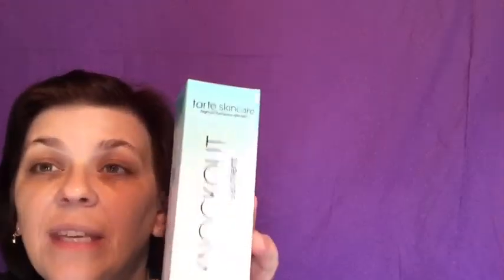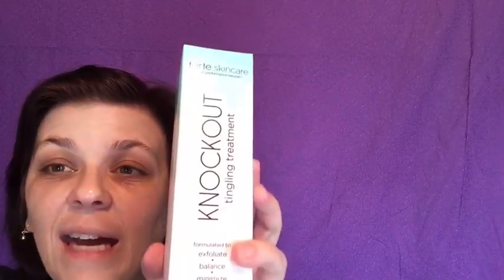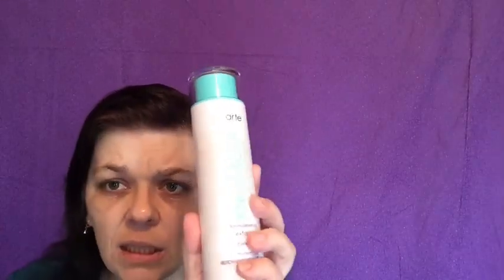Review of Tarte Knockout skincare tingling treatment Day2of30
Hi everyone I am doing a review of the Tarte Knockout skincare tingling treatment. I speak about this product and show a demo of how to use this product. I plan on updating periodically how I am doing on this product over the next 30 days.
Thank you for stopping by and be sure to stick around to see how this all turns out and to see what else my channel has to offer so be sure your subscribed.